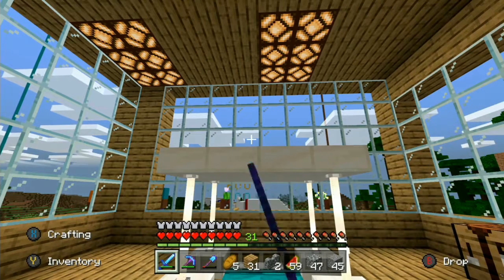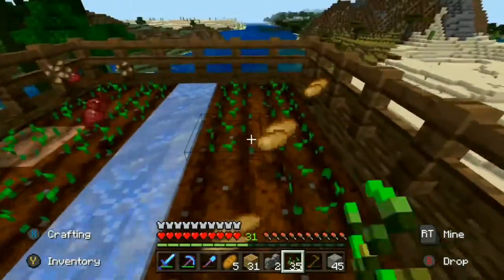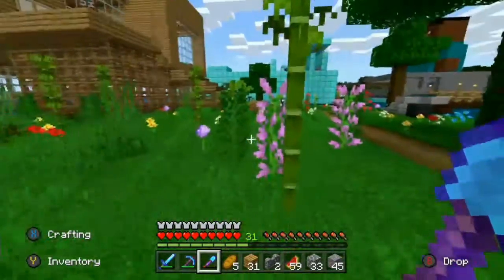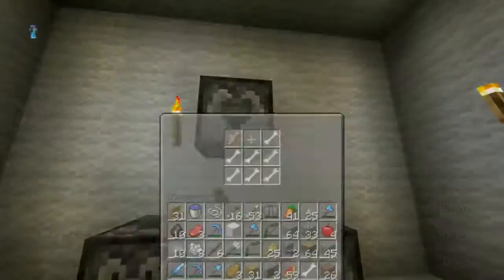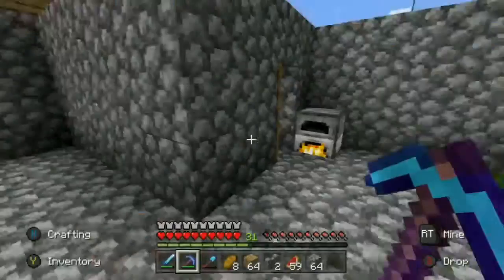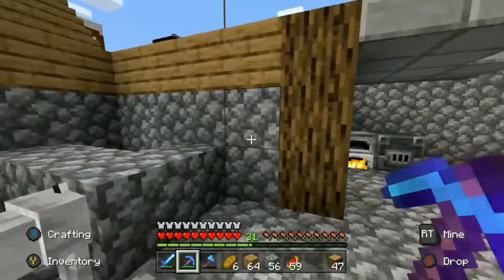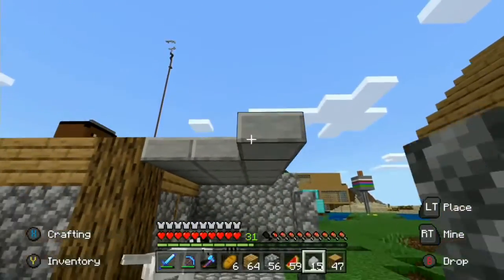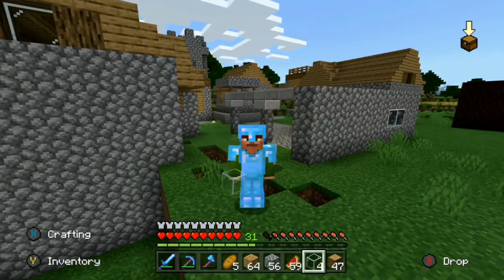Making a roof for the blacksmith Michael's diamond world episode 233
I worked on building the roof for the minecraft villager blacksmith